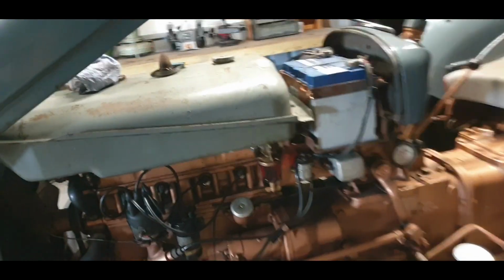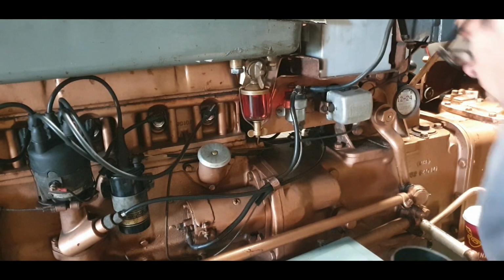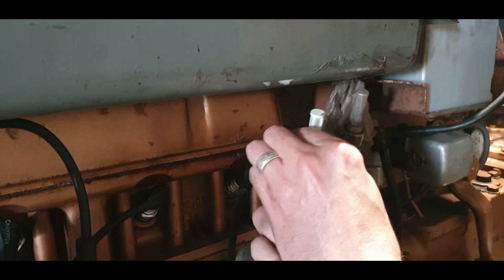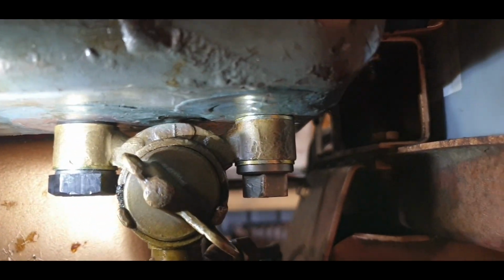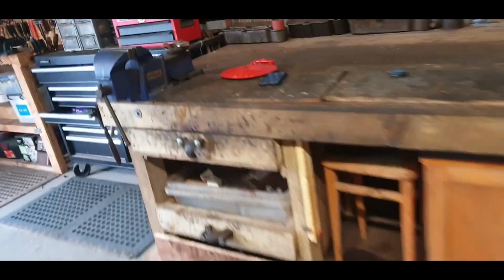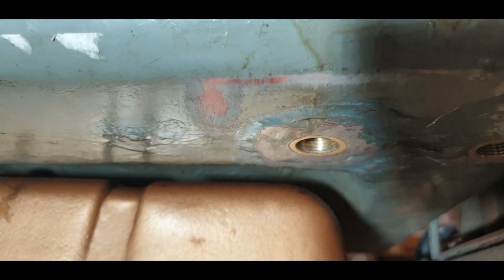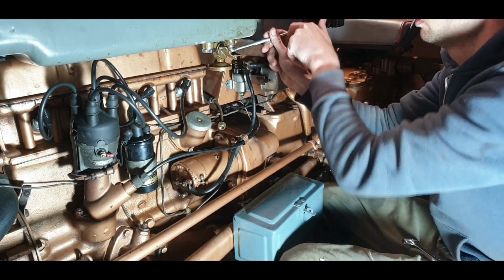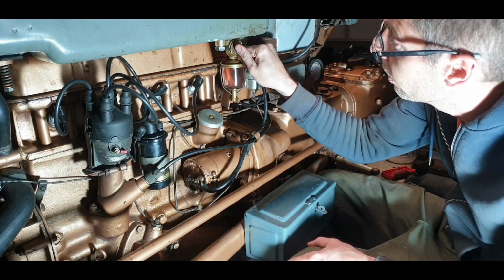1957 Ferguson 35 Part 140